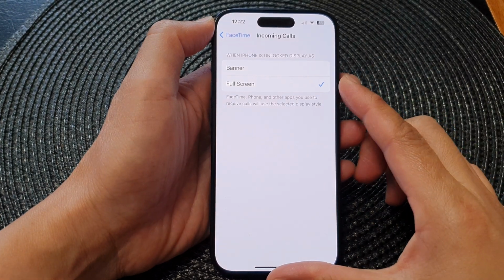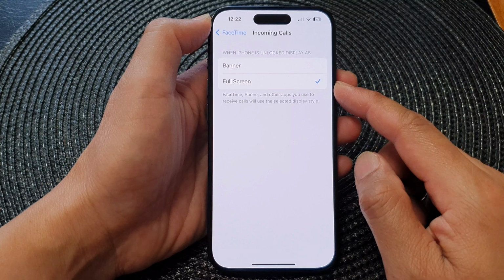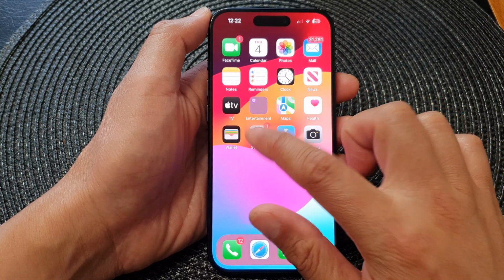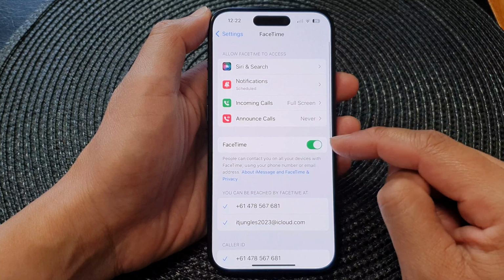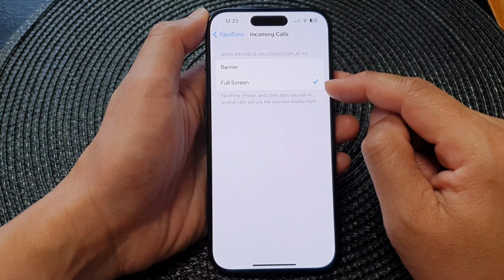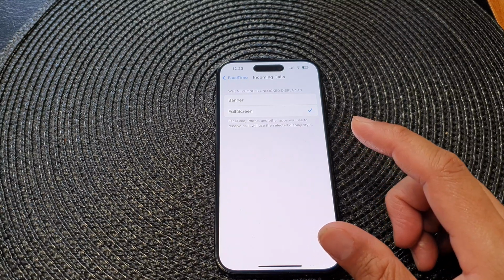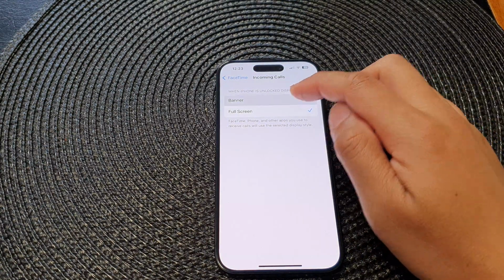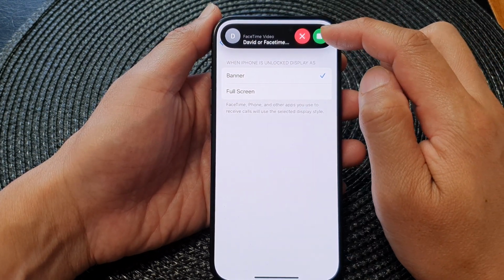iPhone 15/15 Pro Max: How to Set FaceTime Incoming Calls Display As Banner or Full Screen with Demo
Welcome to our latest iPhone tutorial! In this video, we'll show you how to customize your FaceTime incoming call display on the iPhone 15 series with iOS 17. Whether you prefer the unobtrusive banner style or the immersive full-screen experience, we've got you covered.